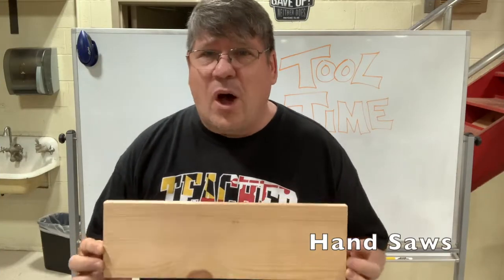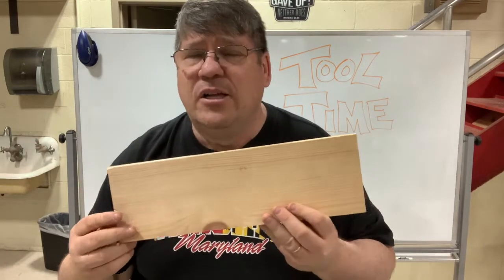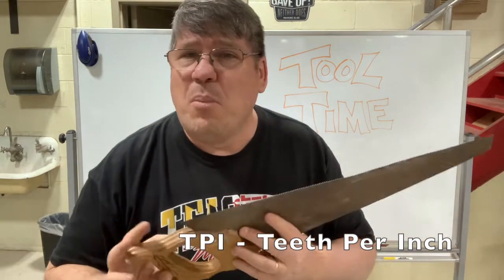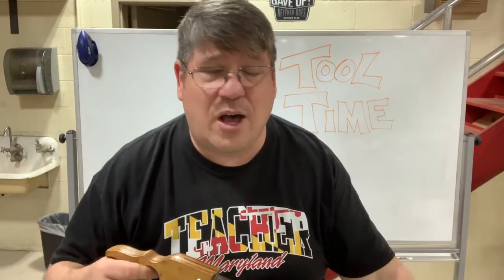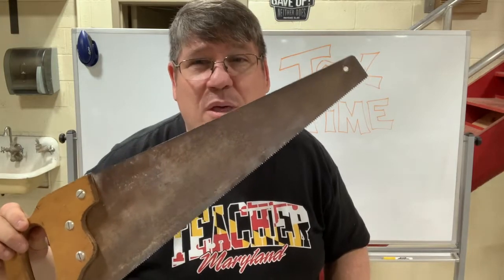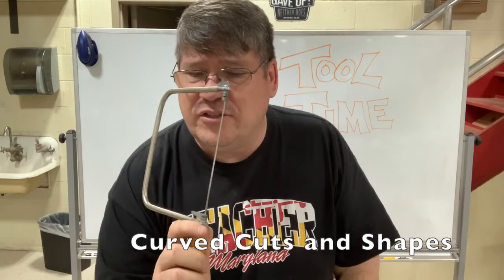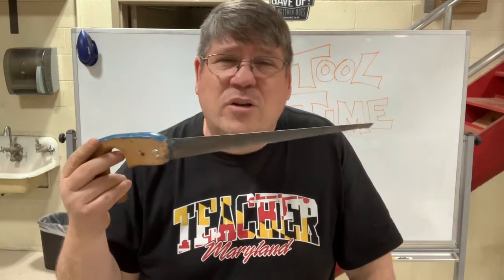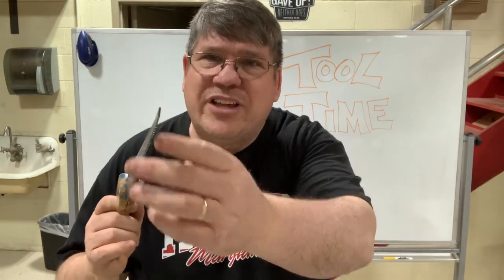Tool Identification: Hand Saws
Caroline Career and Technology Center's Advanced Manufacturing Program.

This video is one of several on Tool Identification and covers various hand saws